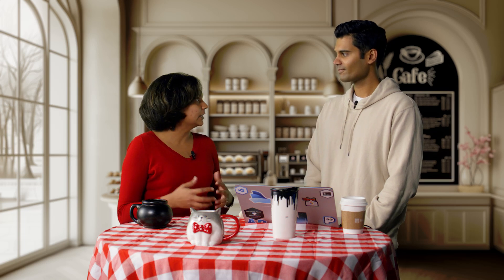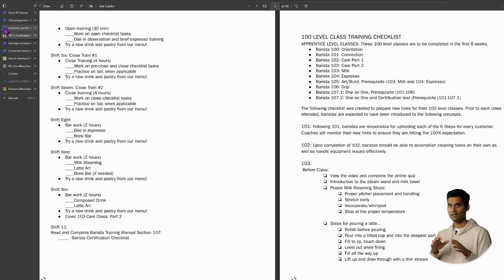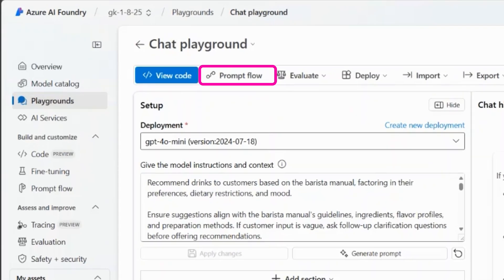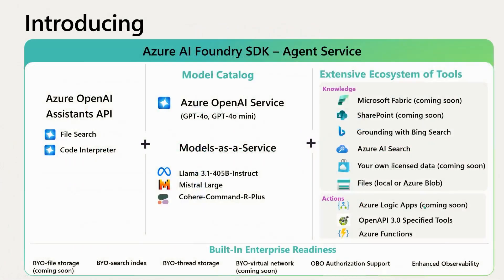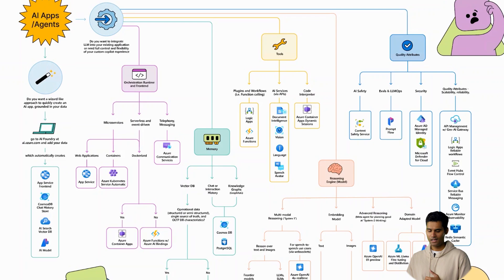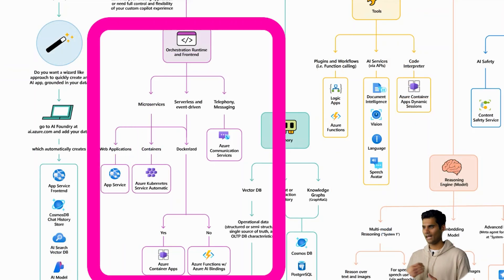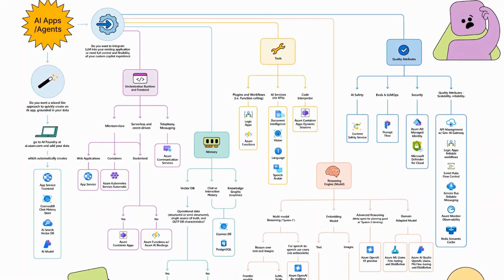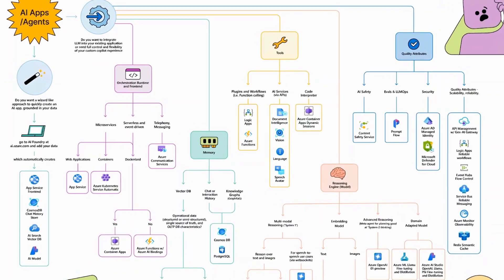Build AI Agents & Apps FAST with Azure AI Foundry!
Welcome to the first episode of Sip and Sync with Azure! Join Priyanka Vergadia and Govind Kamtamneni as they serve up a practical guide to AI app development, making complex concepts easy to understand – all in the time it takes to enjoy your favorite brew!

🔥 In this episode, we're diving into Azure AI Foundry to show you how to rapidly build AI agents and applications. We'll explore how to get started in minutes and then evolve your creations for more control and flexibility.

Here's what you'll learn in just over 8 minutes:
🤖 Kickstart Your AI Journey: Create your first AI app or agent in minutes using Azure AI Foundry.
➡️ Evolve with Prompt Flow: Take control of your AI Agent's behavior, connections and responses.
🌳 Navigate the AI App/Agent Decision Tree: Understand the best path for your project, from simple to complex (as detailed in our blog post!).
🚀 AI App Templates: Accelerate development with pre-built solutions for common scenarios.
🤝 Simple onboarding: Getting started is easy. We'll show you how to sign up and start building your first app.
Whether you're looking for a quick start or full customization, this episode will equip you with the knowledge to build powerful Gen-AI solutions on Azure.

📚 Resources to Level Up Your AI Skills:
Essential Reading: How to Develop AI Apps and Agents in Azure: A Visual Guide